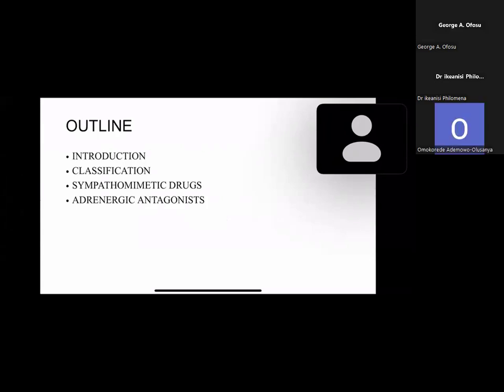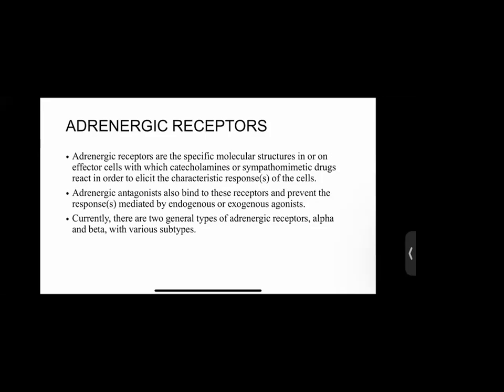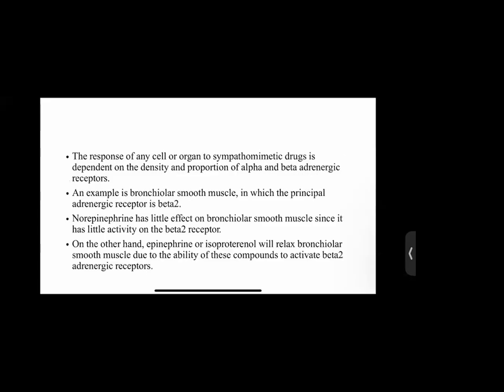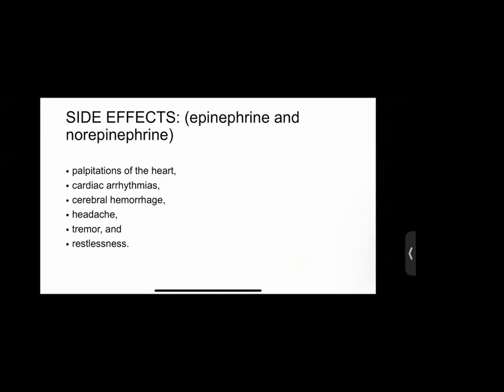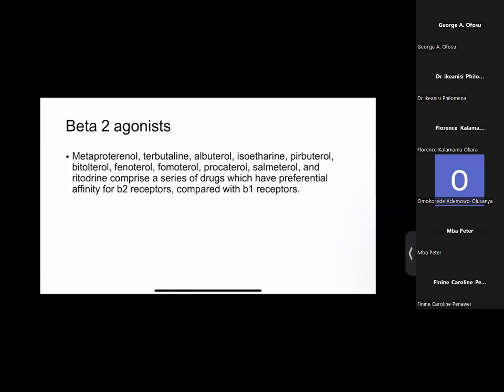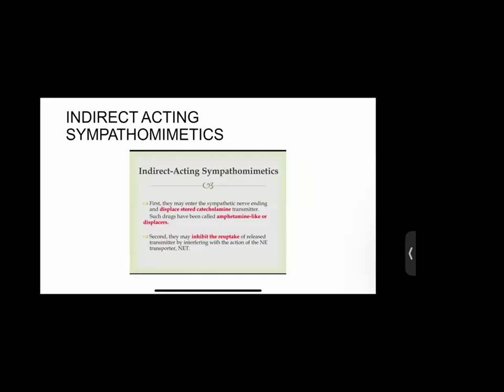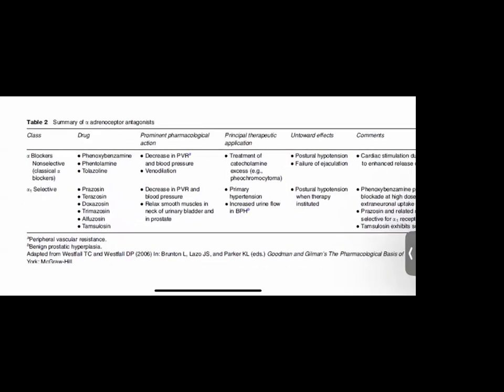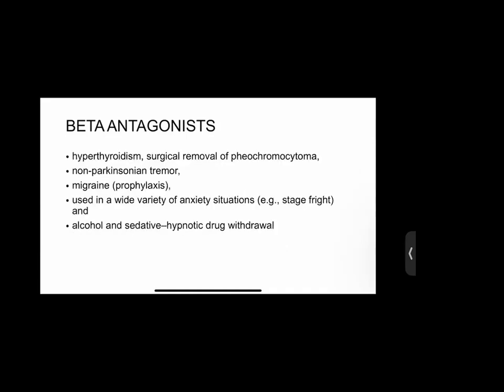USE OF SYMPATHOMIMETICS AND ANTAGONIST IN CARDIOLOGY